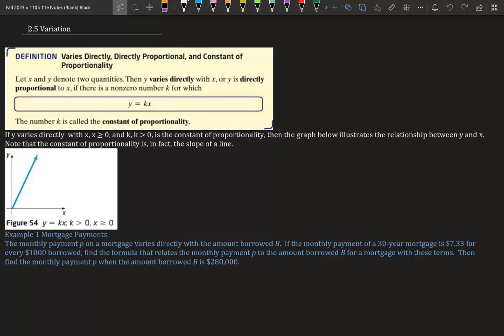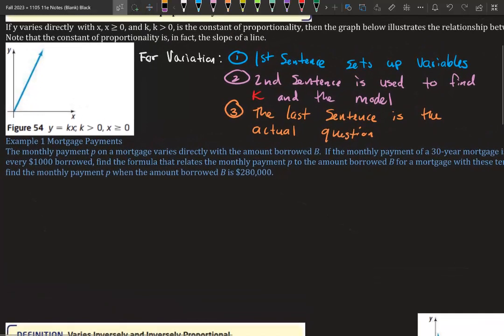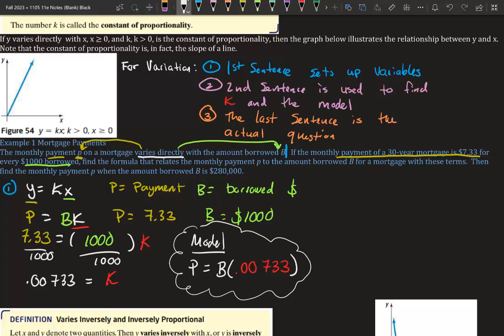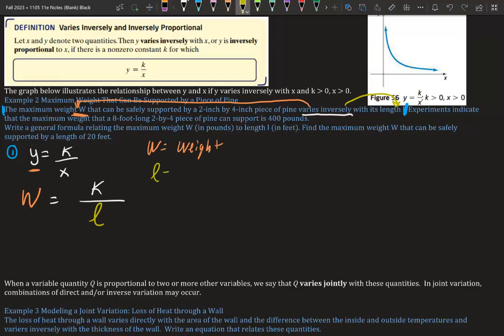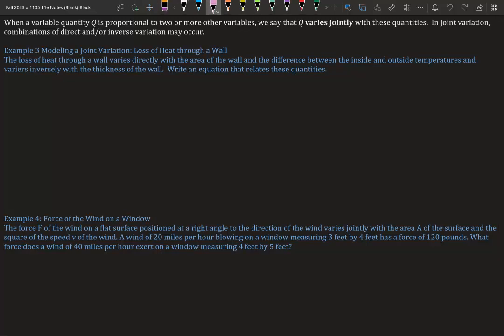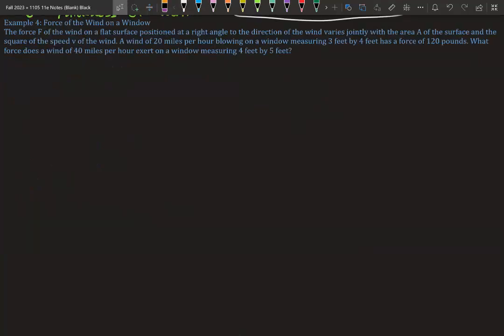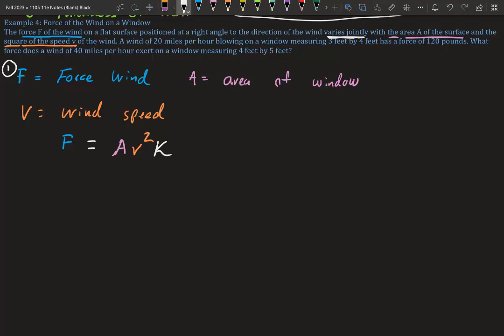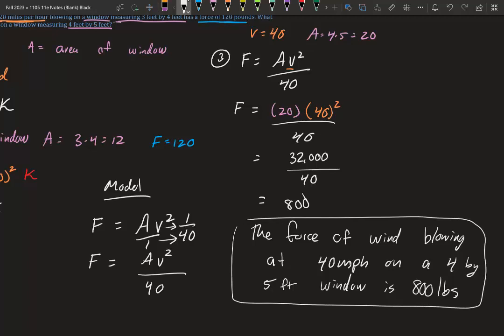2.5 Variation (1105)